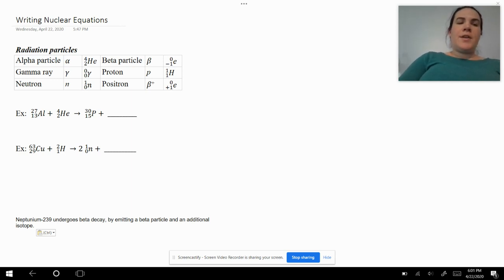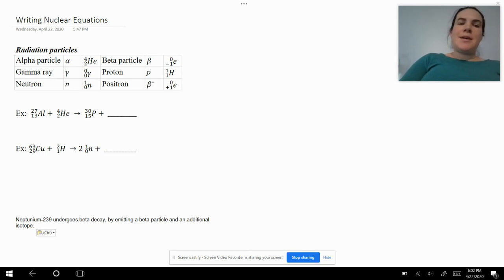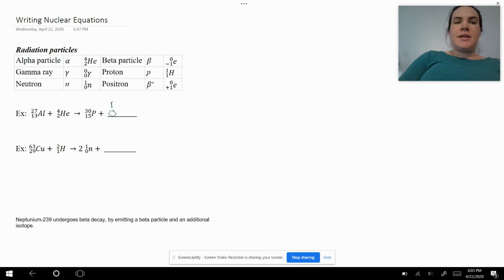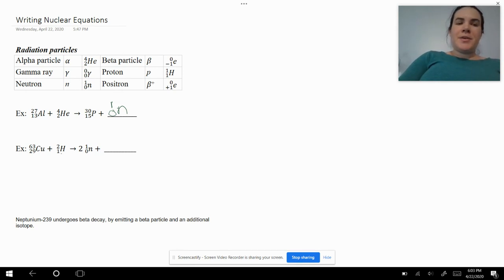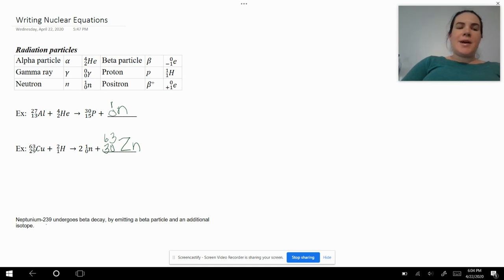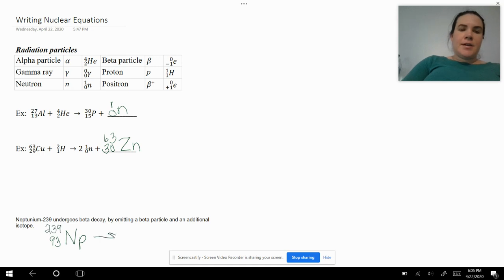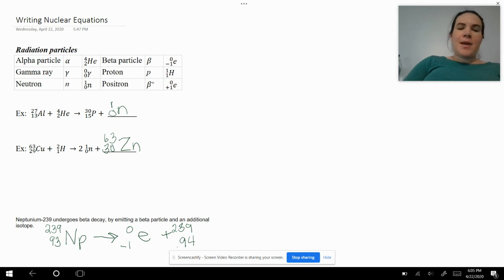Nuclear Decay Reactions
Balancing Nuclear Reactions